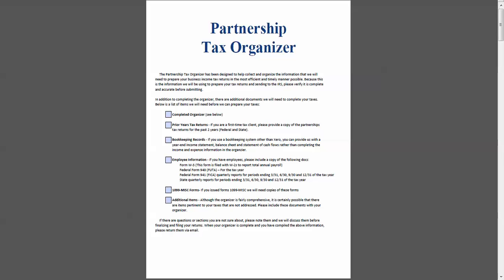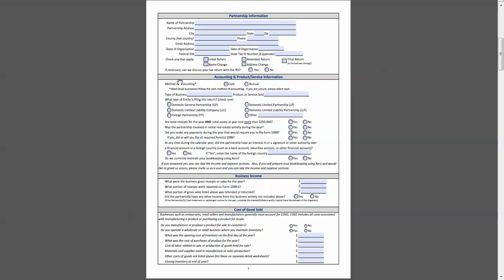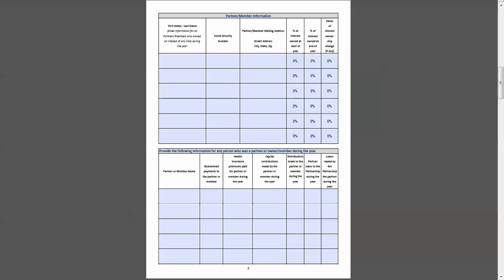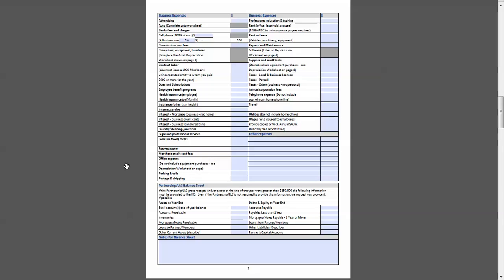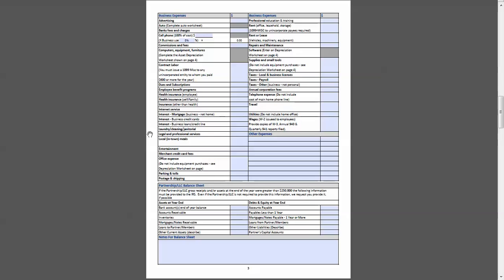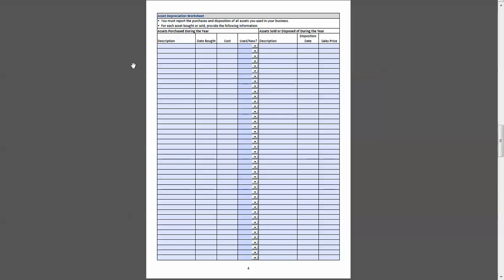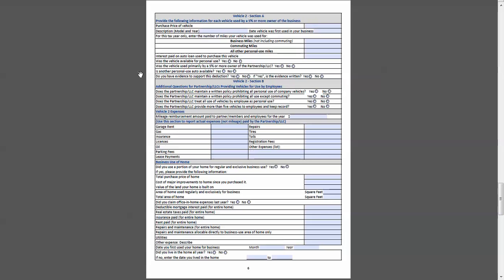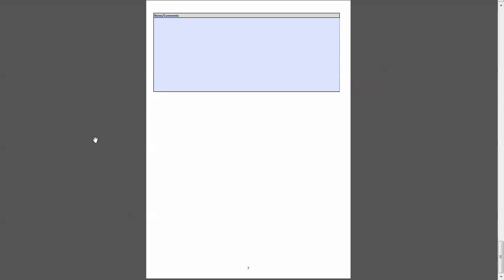MMLLC Organizer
MMLLC Tax Organizer for Elevation Tax